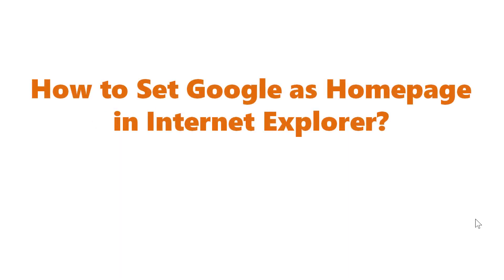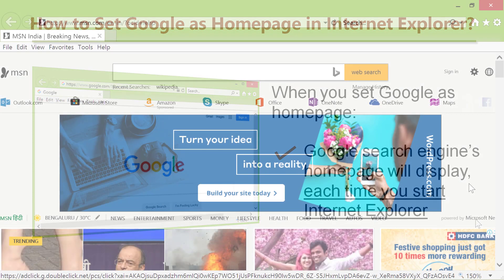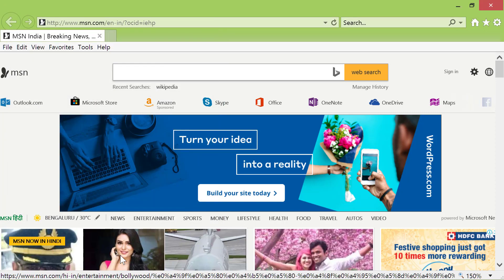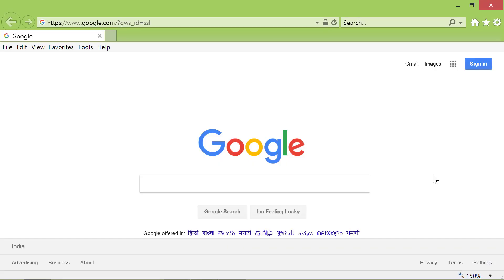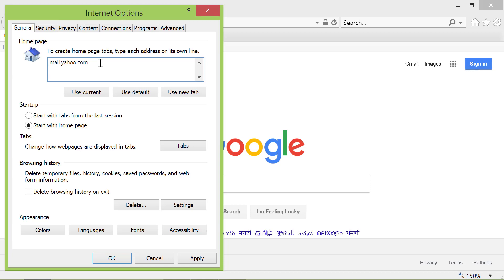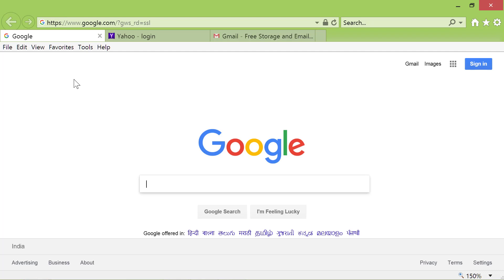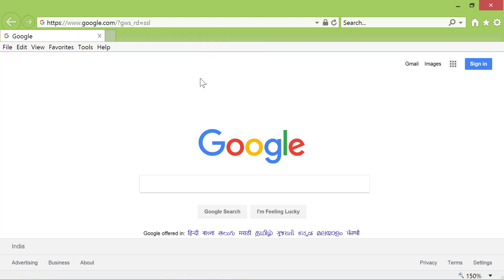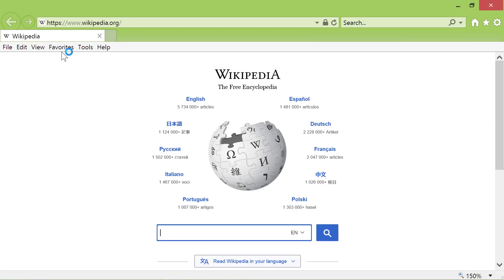How to Set Google as Homepage in Internet Explorer | Make Google my Homepage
Why should you know how to set Google as homepage in Internet Explorer? A key reason is that when you start the browser, it will automatically display Google homepage. What this means is you
can begin searching for info on the Web immediately. Change homepage to Google and save time and effort, if you often search information on the Web. So, take a look at this video and get
to know how to set Google as homepage.

Do you want to know how to set Google as homepage in Firefox?

Here is the link to the video with steps to change homepage to Google in Firefox:

When you start Internet Explorer, it will typically display the homepage of msn.com. To avoid typing Google homepage address, every time you want to search, change homepage to Google instead. When you set google as homepage, from it you can also access Gmail, Images and other. So, it makes sense to find out how to set Google as homepage in Internet Explorer.

A few and simple steps should further encourage you to checkout this video on how to set Google as homepage in Internet Explorer. You need to spend just a few seconds to change homepage to Google.

If you have the question "how to make google my homepage?" the answer is that in just a few clicks you can set Google as homepage. What's more, you can set any page that is currently
displaying on your browser as the homepage with even little effort.

The step-by-step instructions in this tutorial clearly tells you how to set Google as homepage in Internet Explorer.